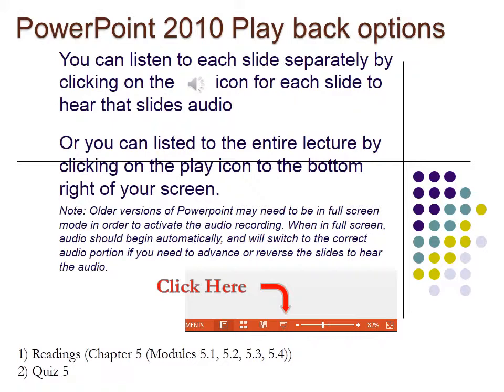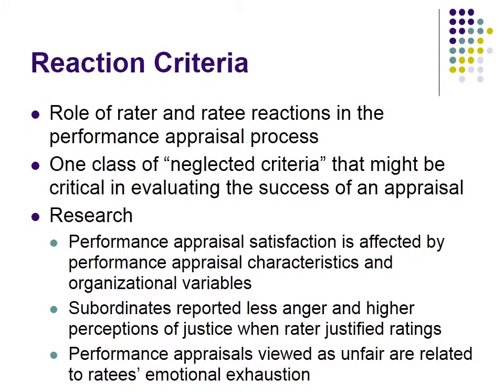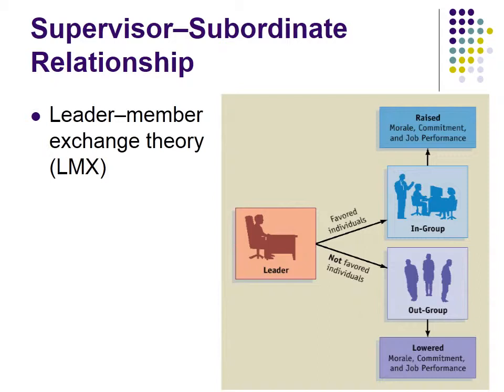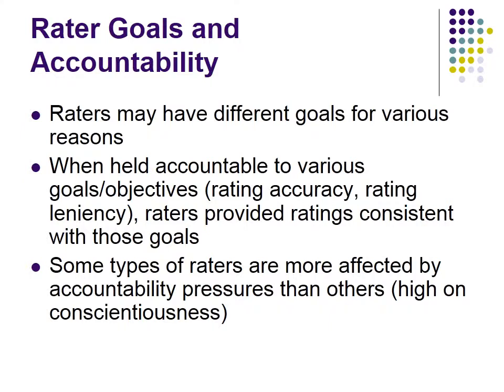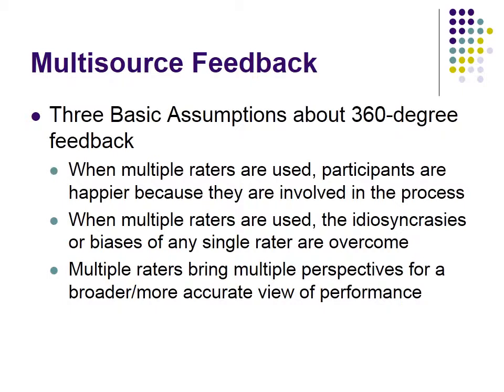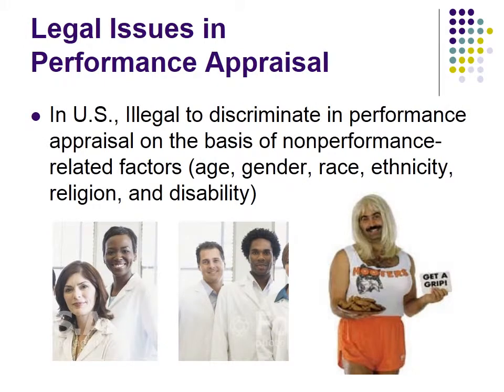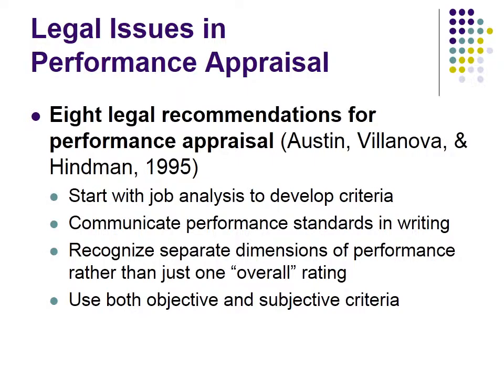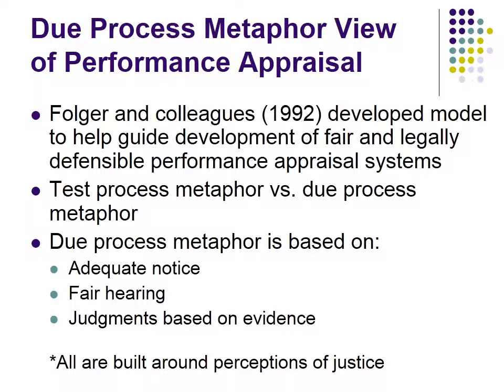Lecture 5 Chapter 5 12 28 Part 3 29 Min